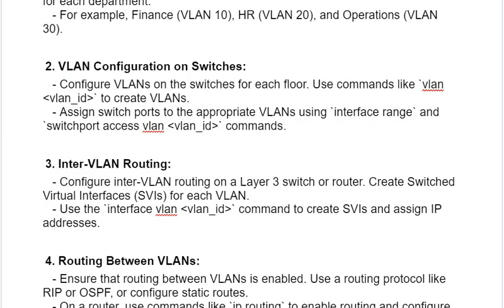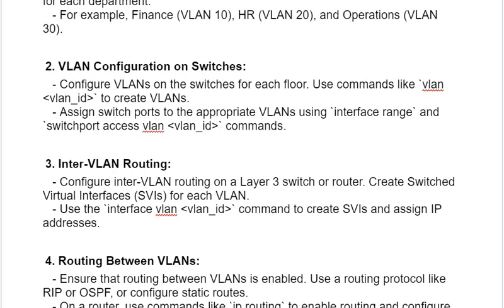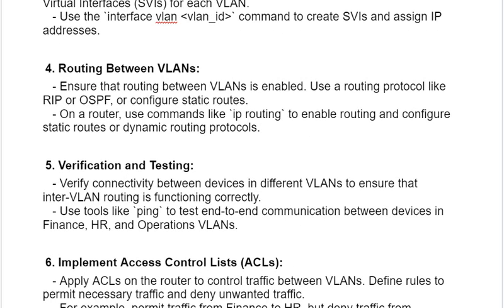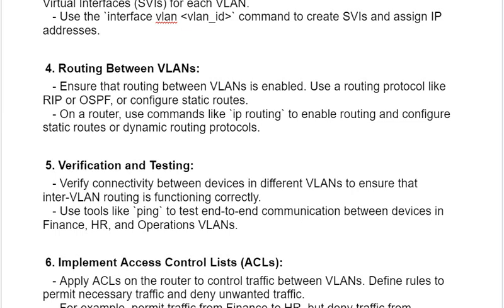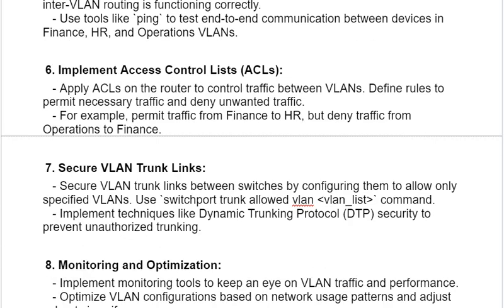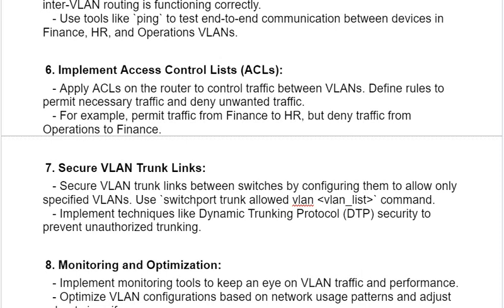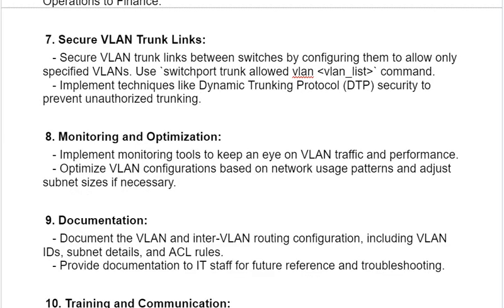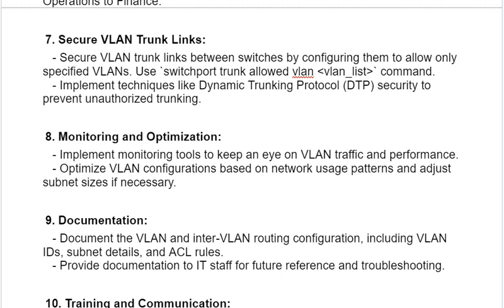Interview Question#12:Cisco Network Administrator (CCNA)- Interview Questions & Answers